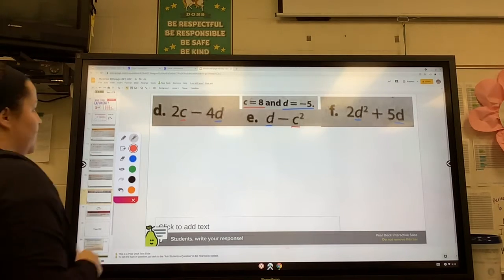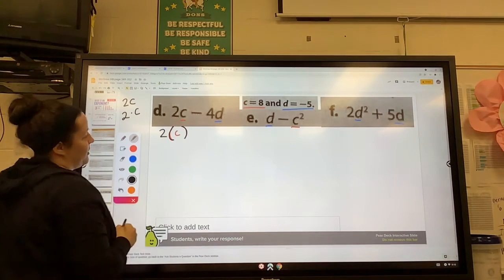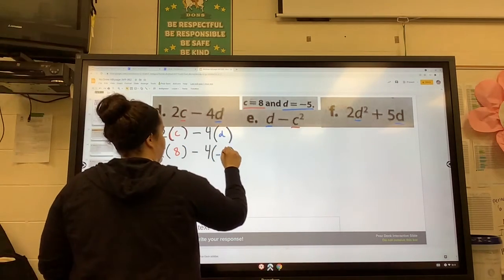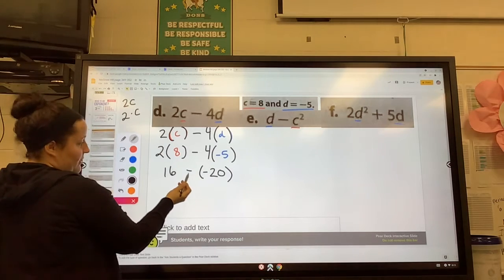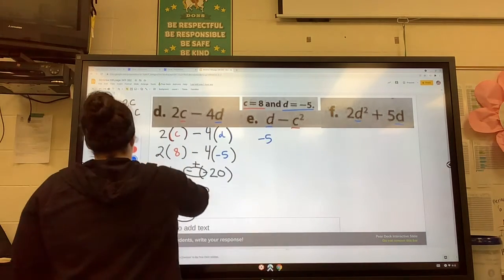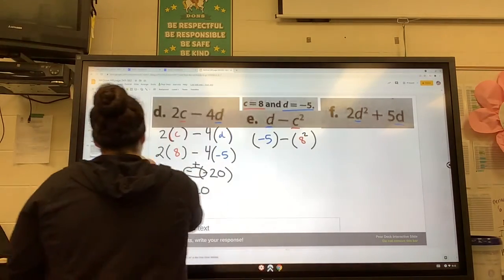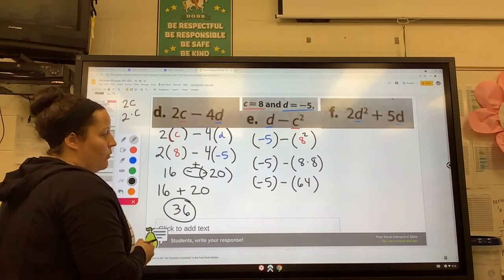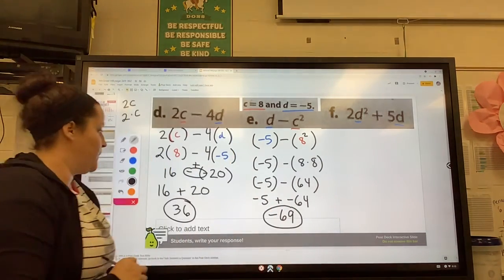Page 350 got it d and e